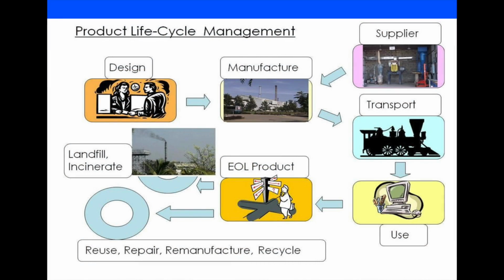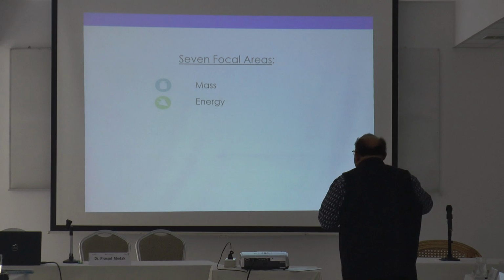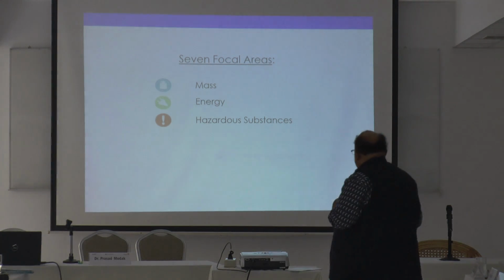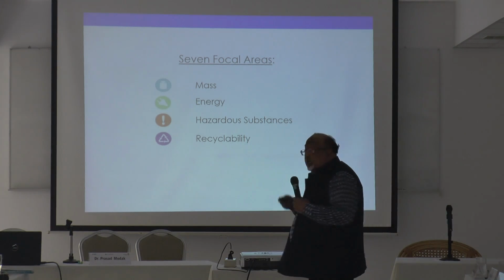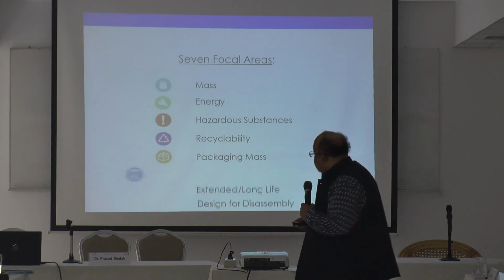Prasad Modak on eco design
28 August 2014 | Bangkok Thailand

GrEEN Technology Workshop 2014
Making Profits, Committing to Sustainability